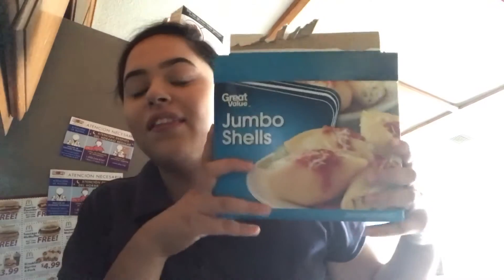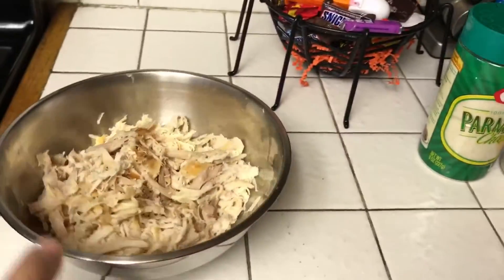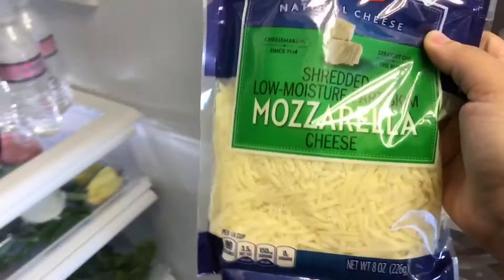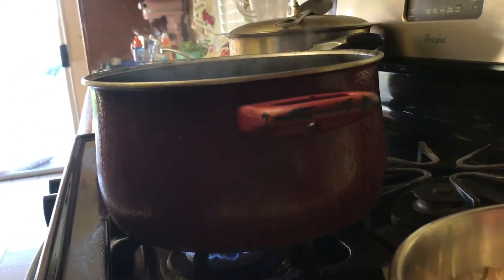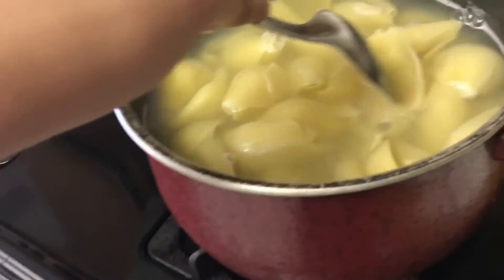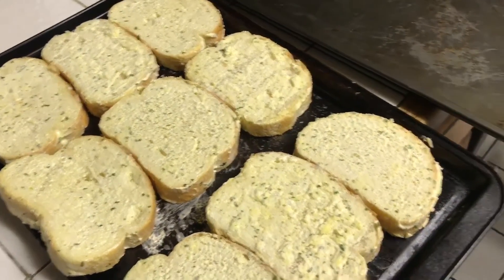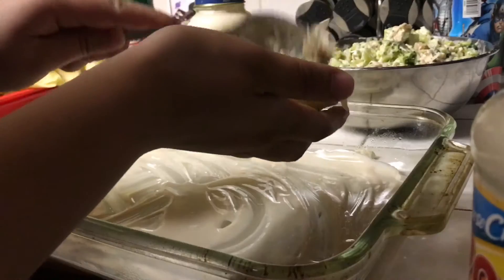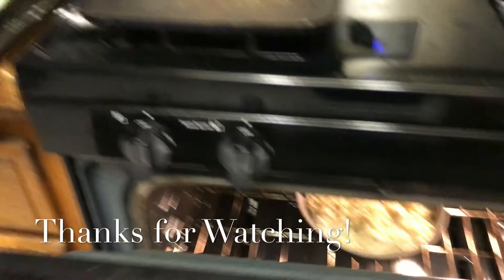My Cooking Series Ep. 1 Chicken Alfredo Stuffed Shells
Hey guys! I hope you enjoy this video I put together today lol I thought I would've been more creative but it's hard to cook and record at the same time!